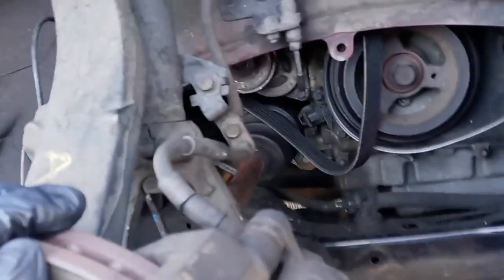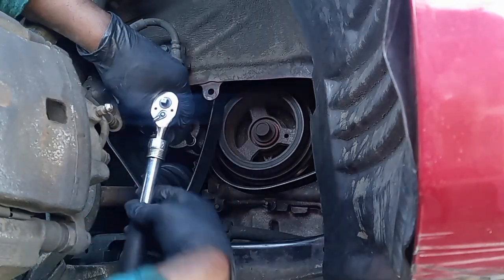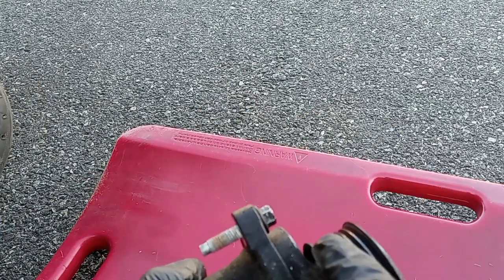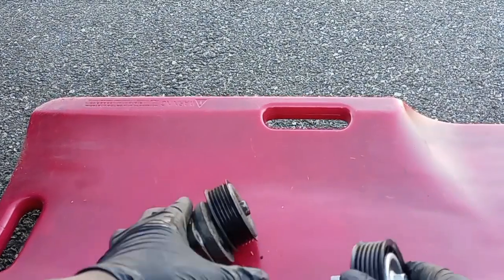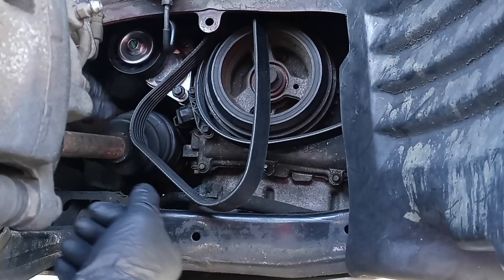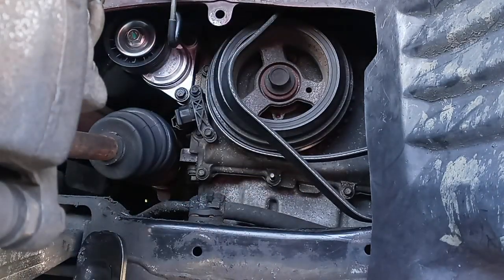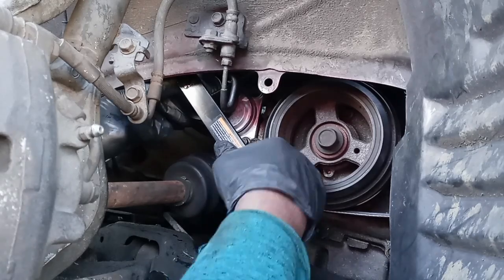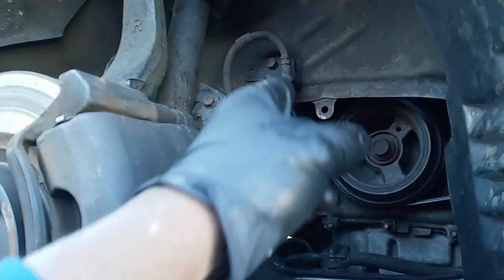How to replace bad tensioner on a Mazda6 after damage belt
Ensuring a safe replacement of the tensioner on Mazda 6